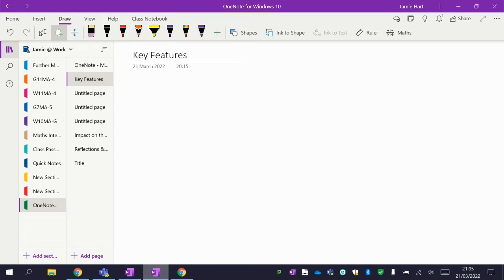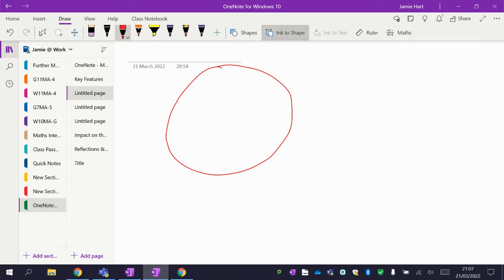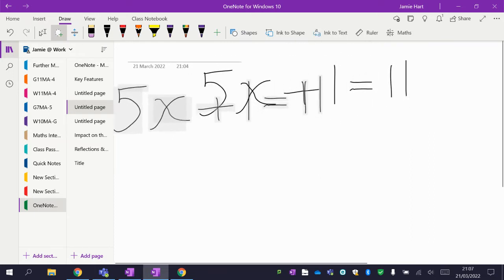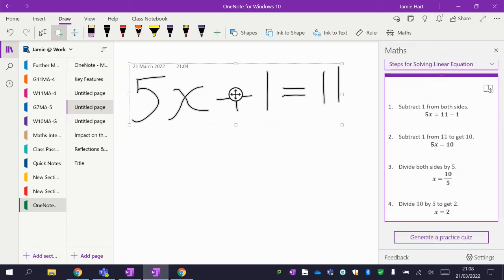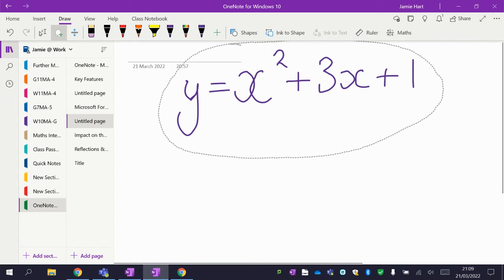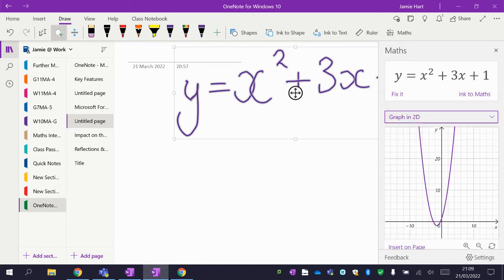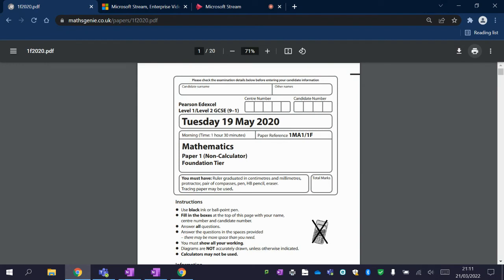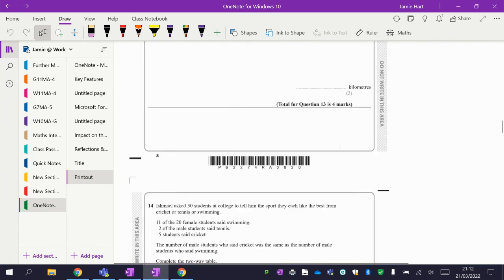OneNote in Maths - Key Features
In this series of teachers sharing their use of OneNote, United Learning's Jamie Hart looks at some of the key features of the software.